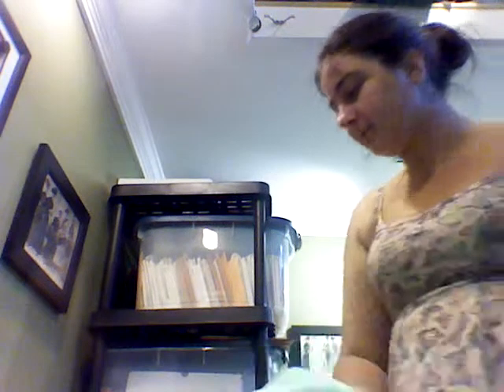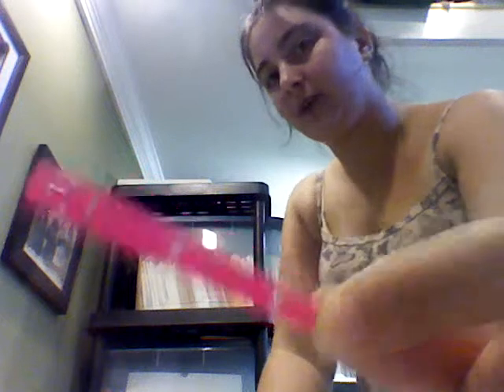Threading a Drawstring Tutorial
How to thread a drawstring on a hoodie or pants using a safety pin or threading tool. Also how to reattach the cords on a Vanellope hoodie.